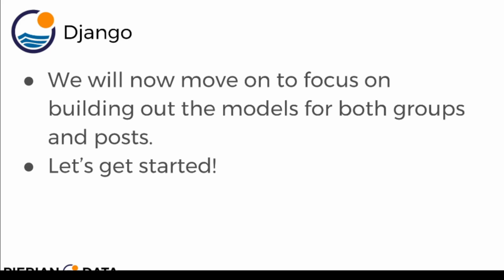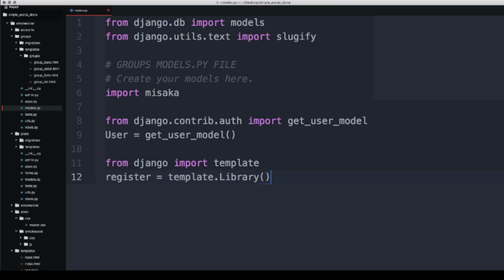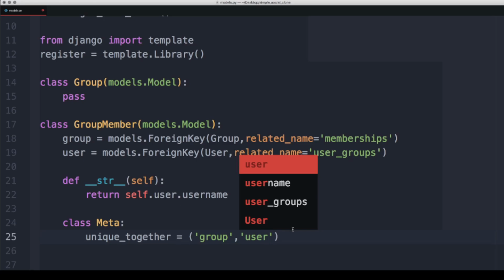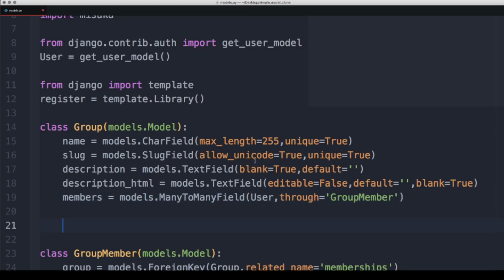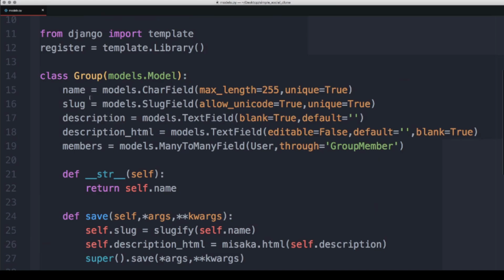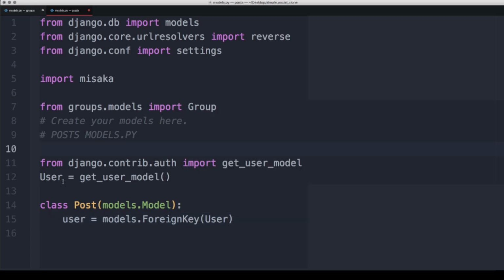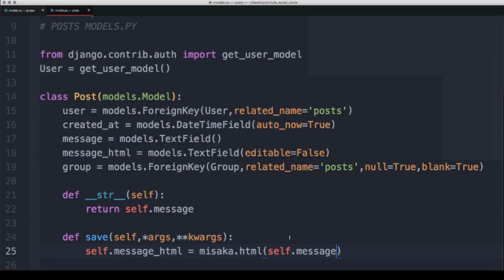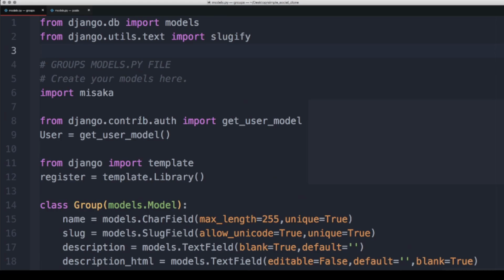Groups and Posts Model design Social clone